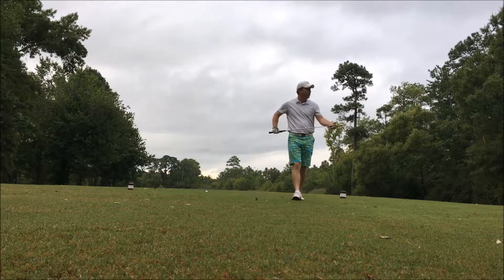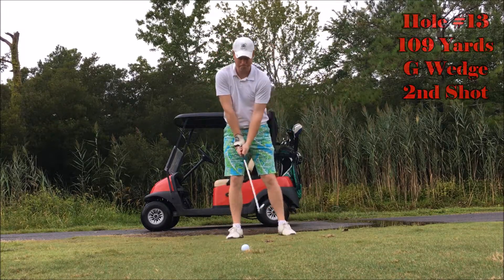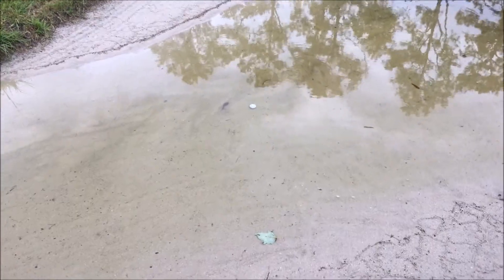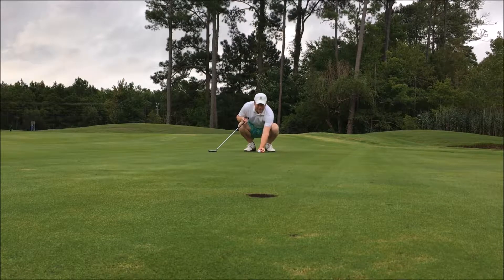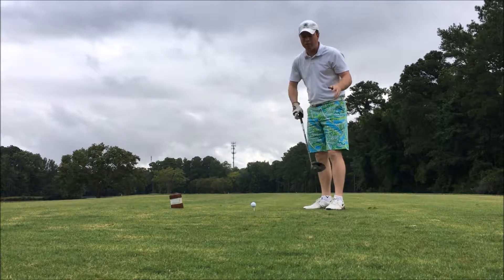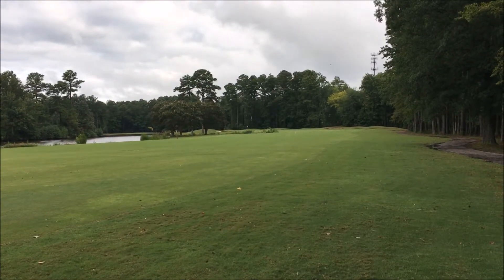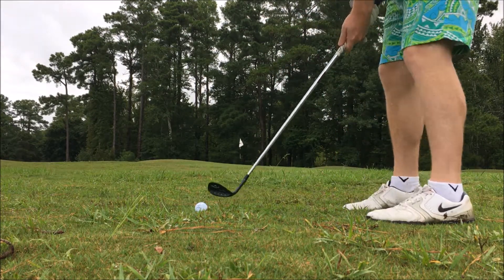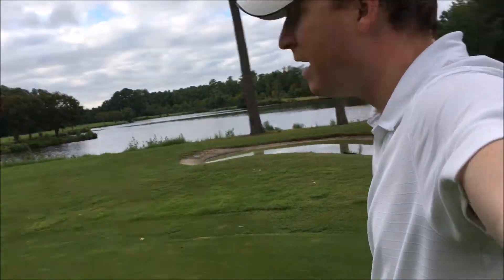Course Vlog - Hell's Point Golf Club - Part 2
Welcome to Part 2 of a 3-Part Course Vlog series from The Subourbonginger at Hell's Point Golf Club!!! If you've seen Part 1, you know things didn't start off very well...Can I turn it around???